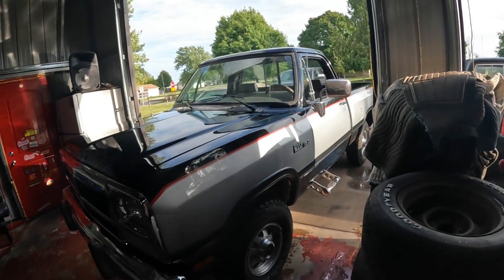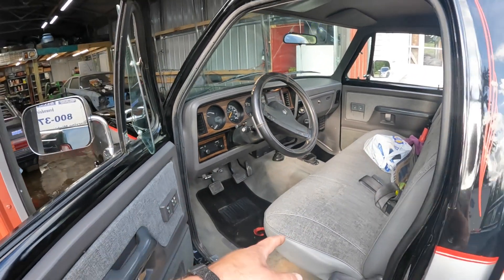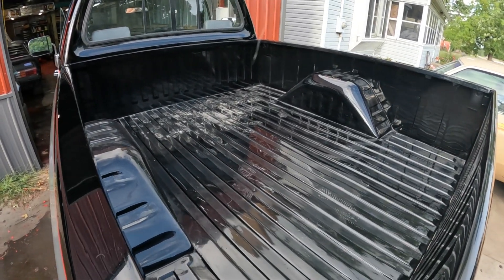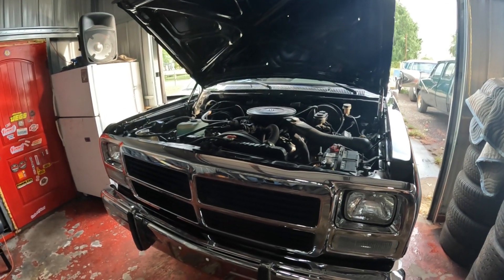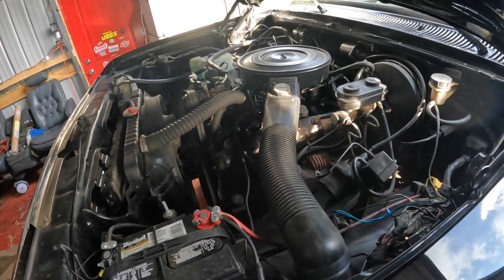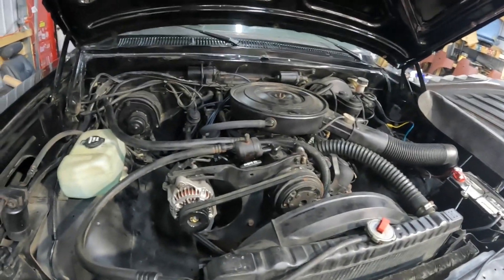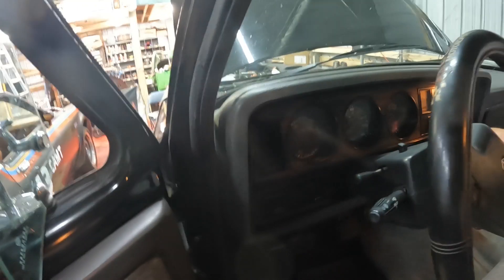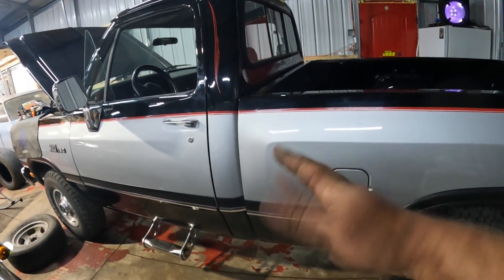SURVIVOR Ram W150, Nicest One left?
some work on a wonderful example of a 1st gen truck